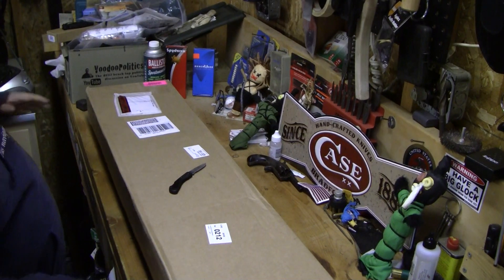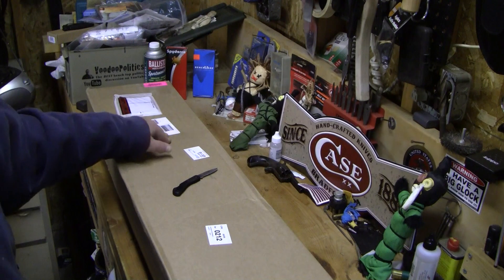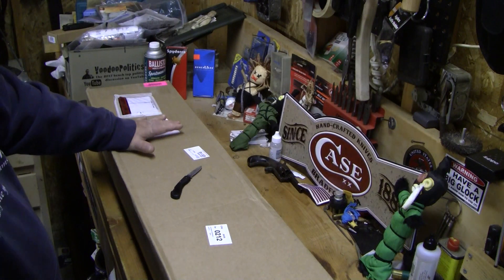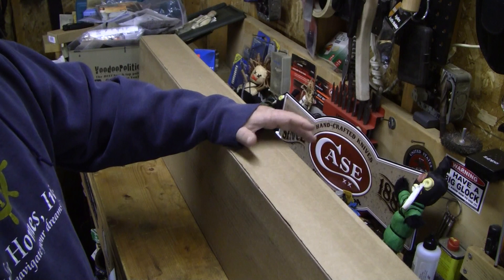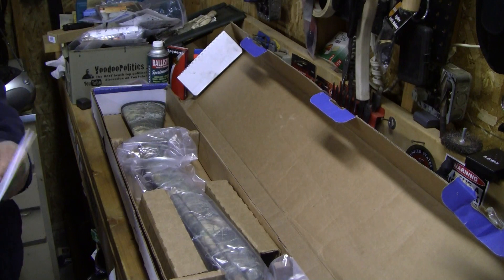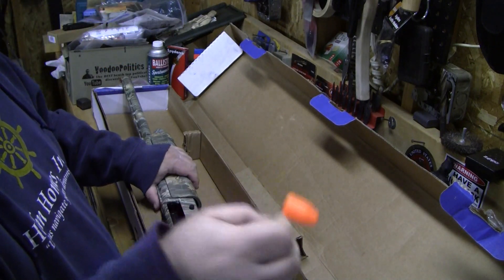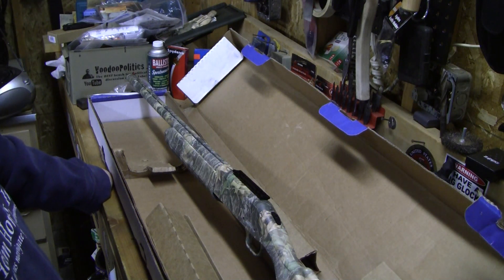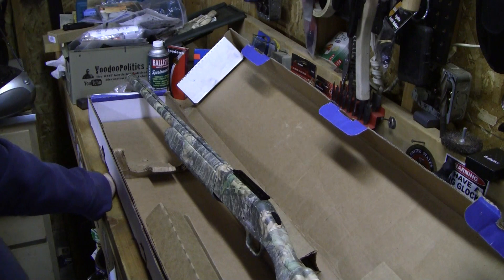Mossberg Customer Service Review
My experience with Mossberg Customer Service regarding my 935 Autoloading Shotgun Fail.